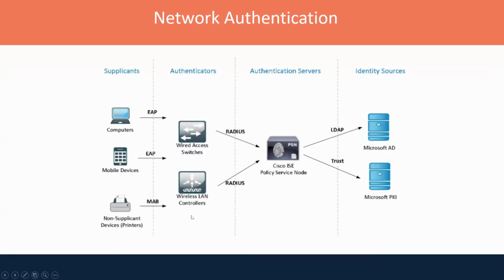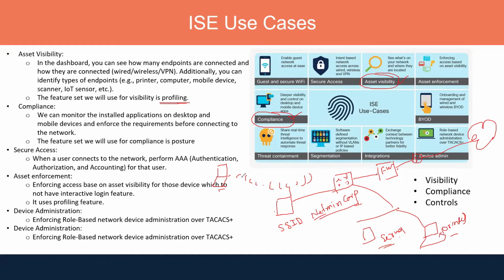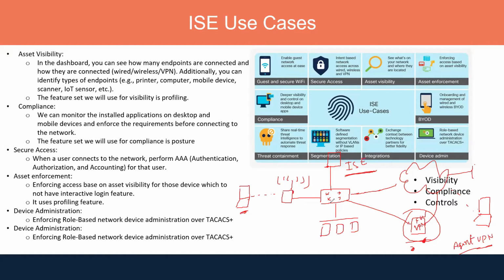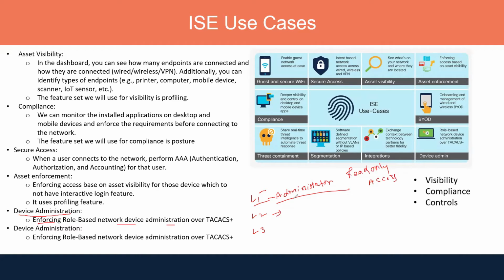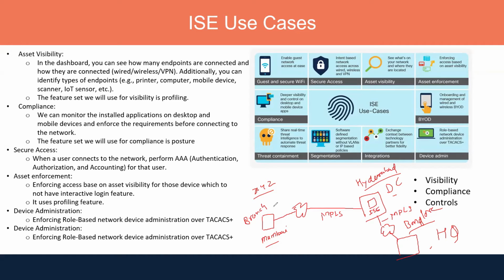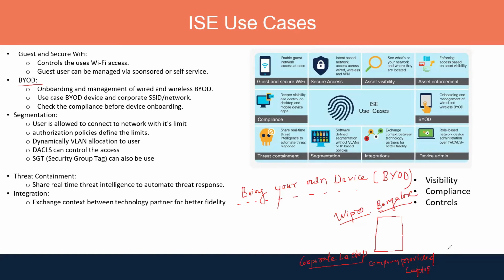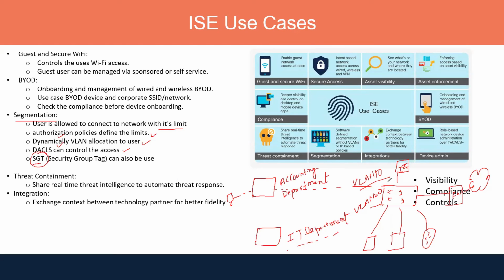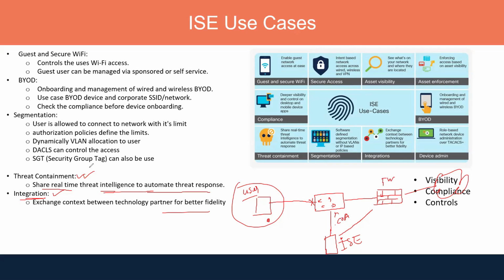[DAY1] Cisco Identity Services Engine (ISE) - Deep Dive with Step by Step Lab Workbook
Cisco Identity Services Engine (ISE) - Deep Dive with Step by Step Lab Workbook

Thanks Upfront,
NetMinion Team.